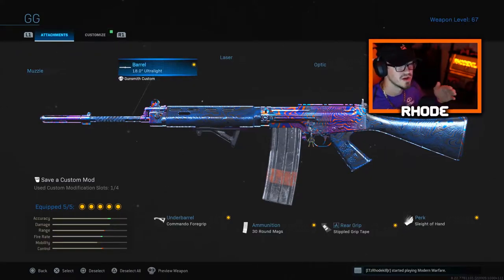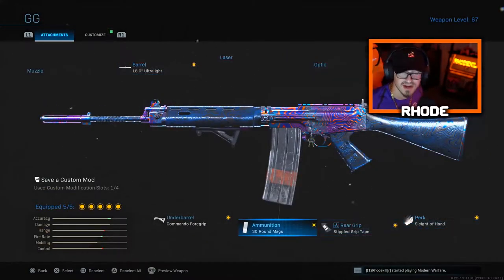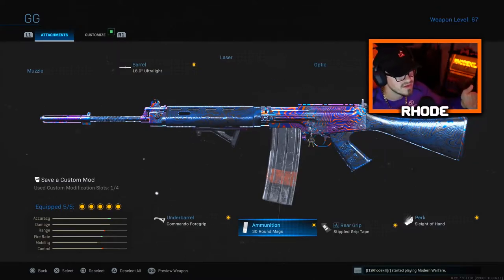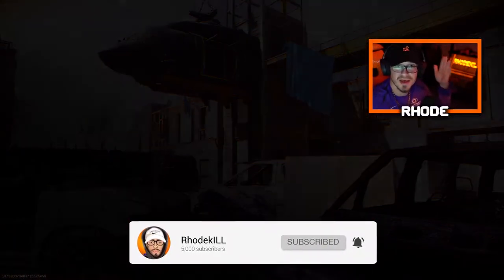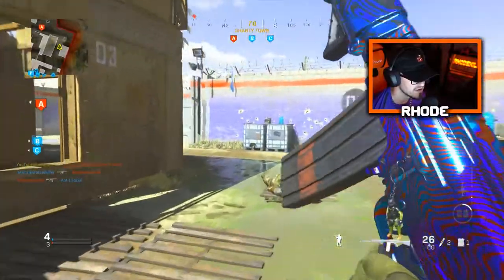the NEW META in MODERN WARFARE...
Using the NEW META WEAPON in COD MODERN WARFARE!

Welcome to the channel! I appreciate you taking your time to stop by! Love all my supporters and lets keep this thing going strong.😤❤💪🐐